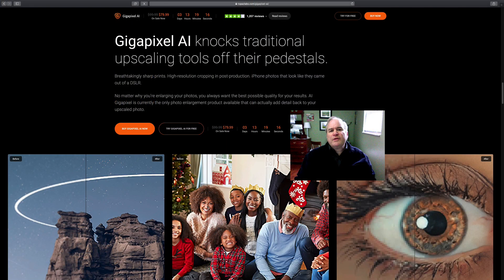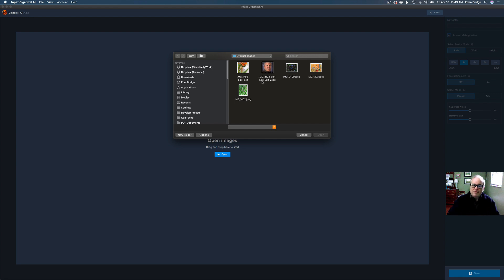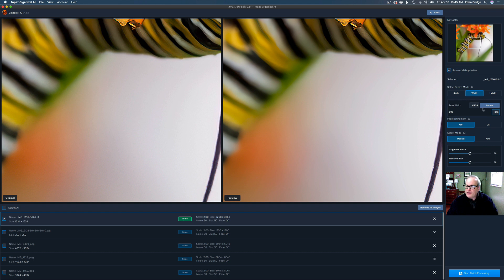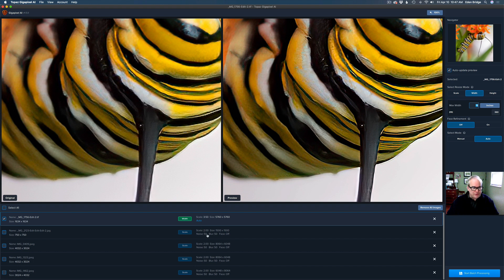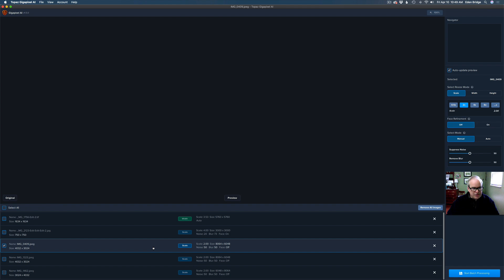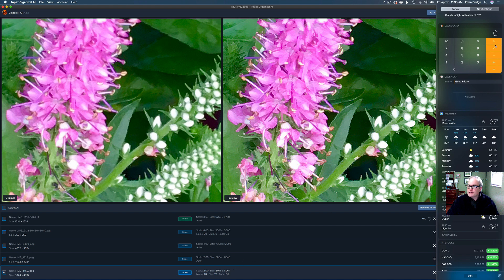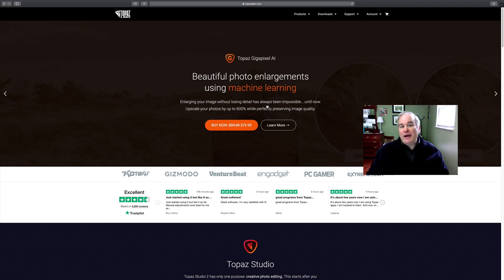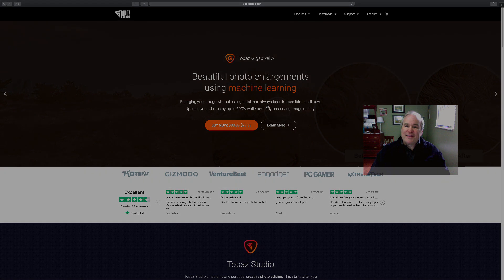TOPAZ GigaPixel Ai (New UpDate 4.5.0): FIRST LOOK